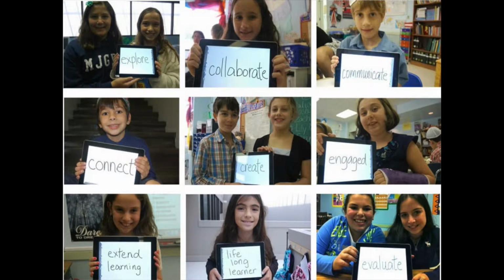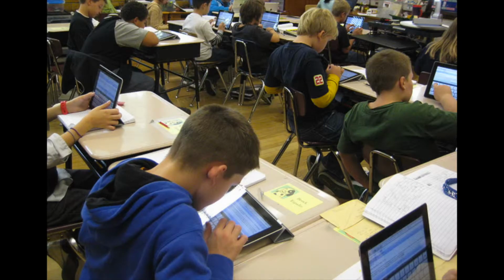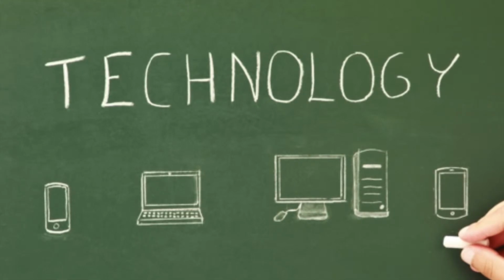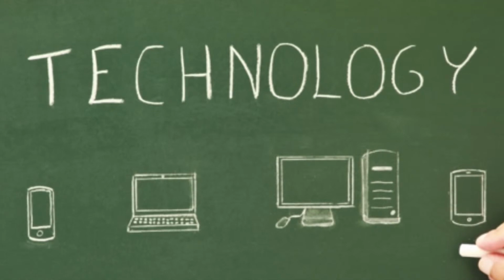CI 454 Final Video